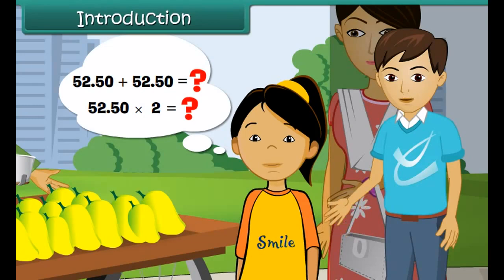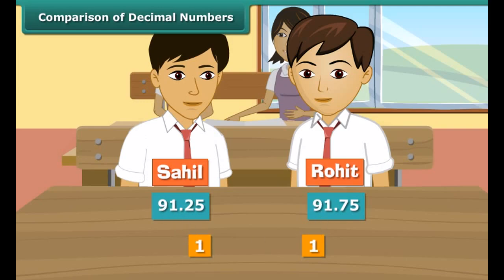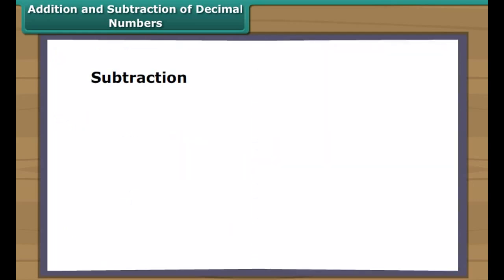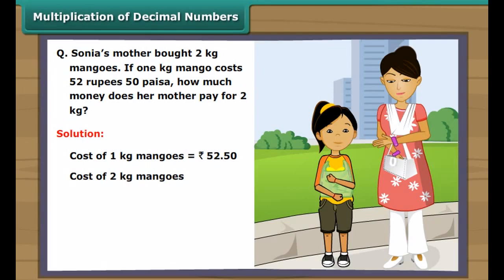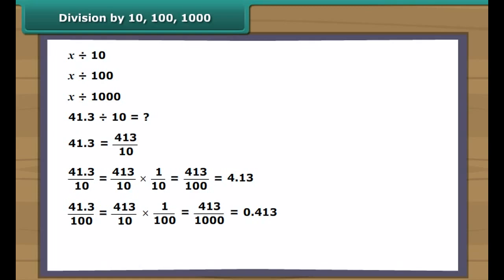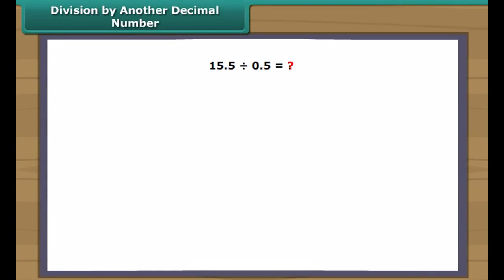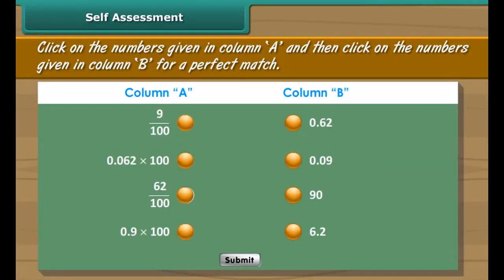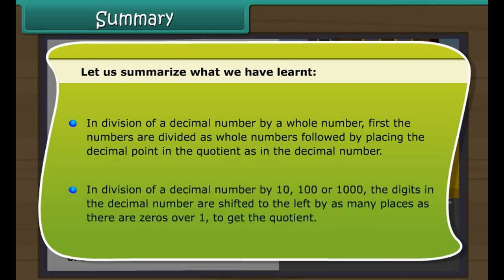class 7 mathematics ch 2 Decimals part 2